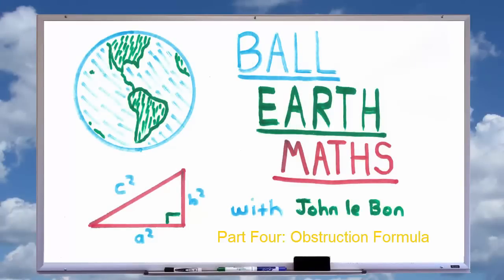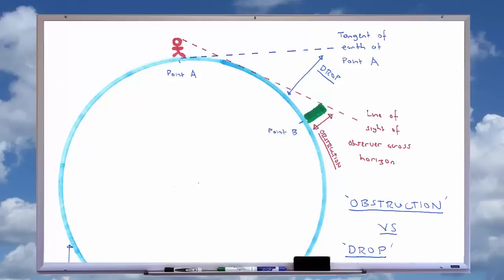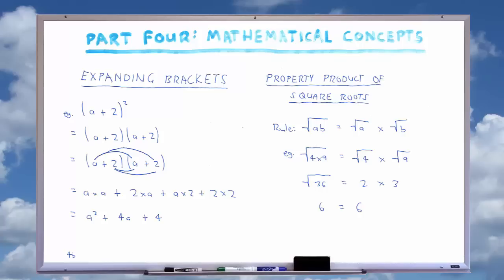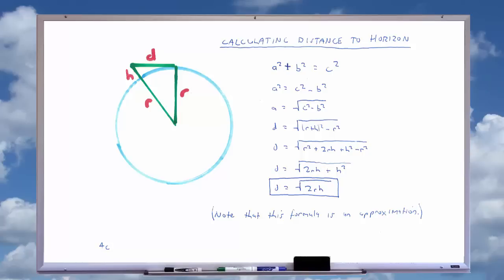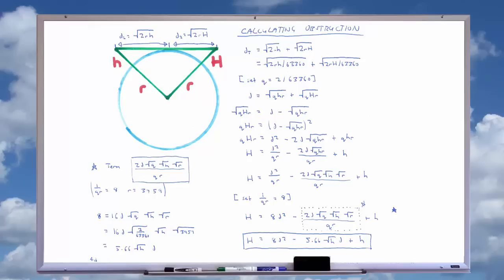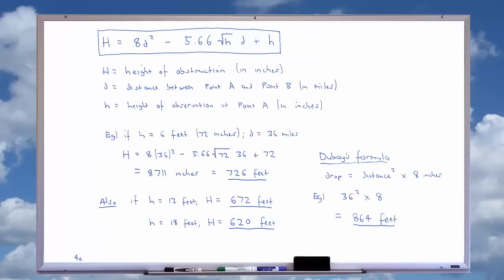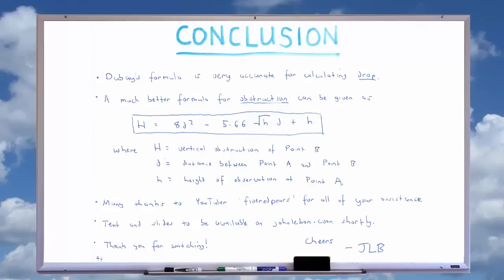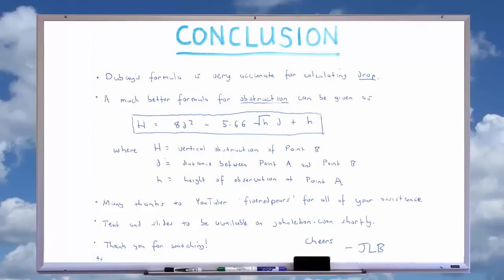JLB1557d | Ball Earth Maths - Part Four: Obstruction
This four-part video series is intended to demonstrate how you can utilise mathematics to help prove (or disprove) various models used to explain and understand the earth on which we live.

In 'Part Four: Obstruction' I explain why the 'drop' formulas are limited in their practical use, and provide a more relevant formula which calculates OBSTRUCTION by factoring in observer height.

NOTE:
This video's infobox edited 8-Jun-2016